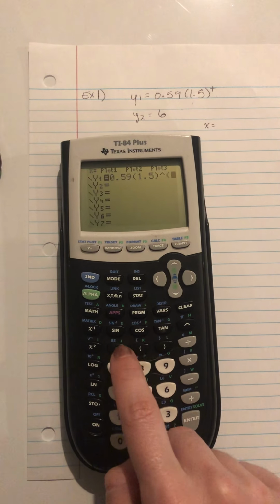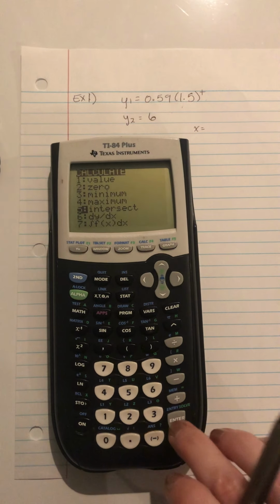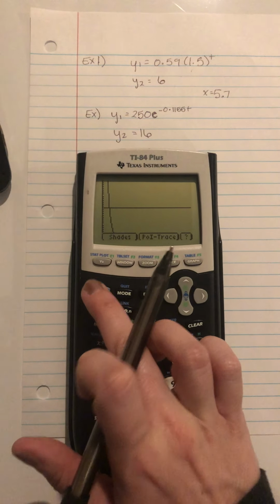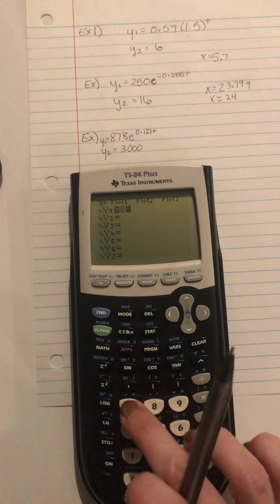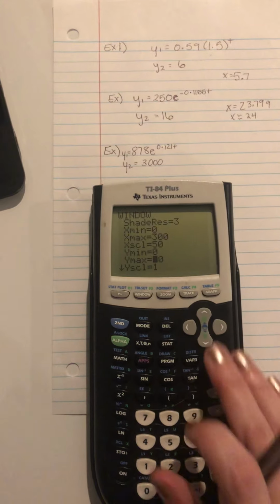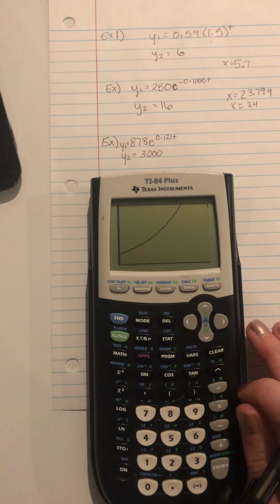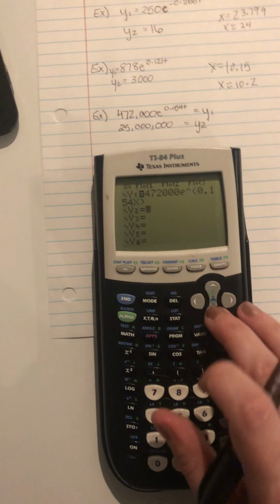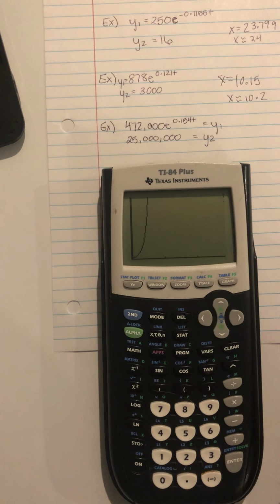Graphing Exponential Functions with Ms. B